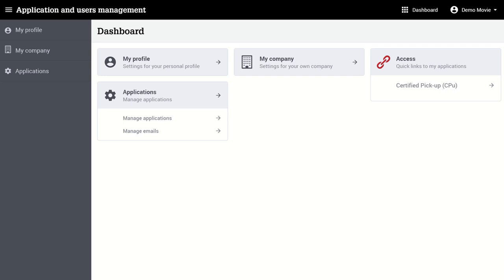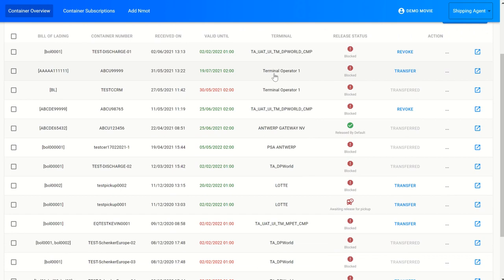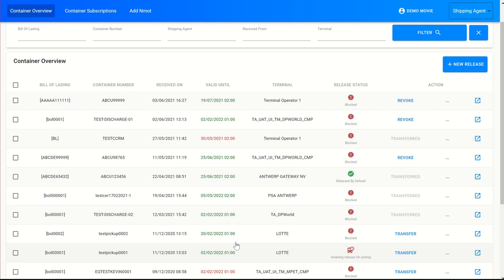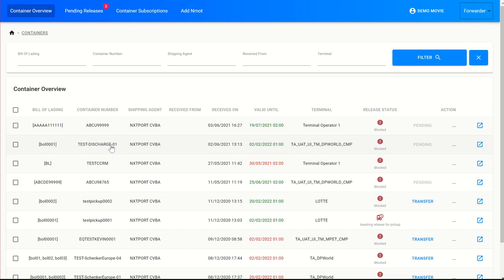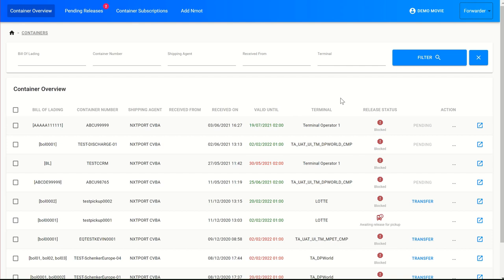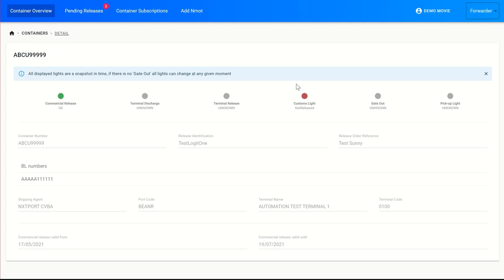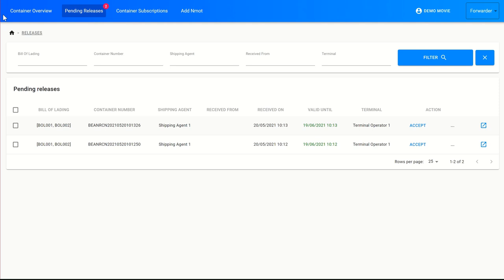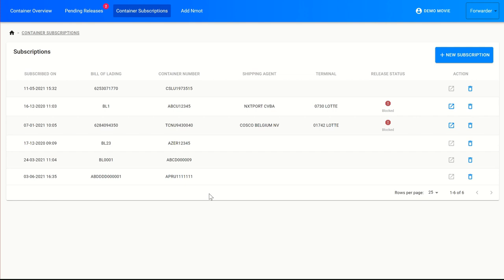Certified Pick up Tutorial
How to use the Certified Pick up user interface.